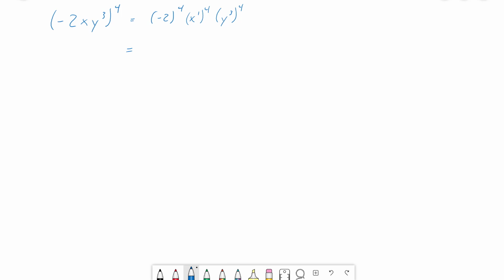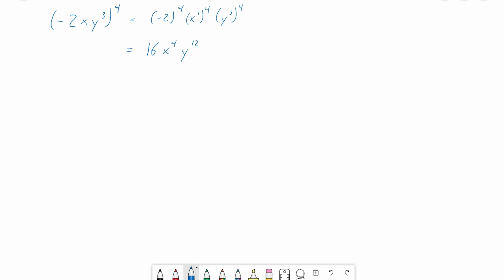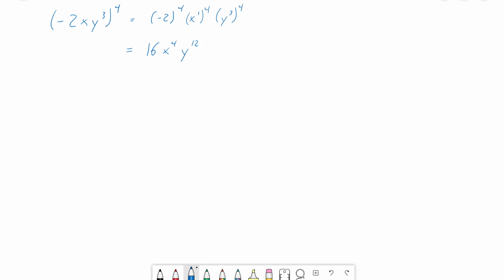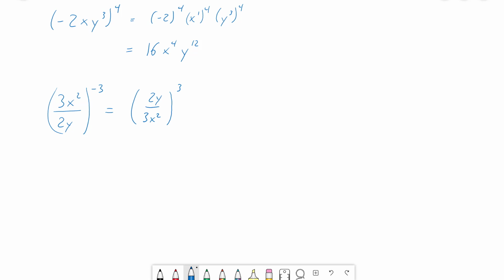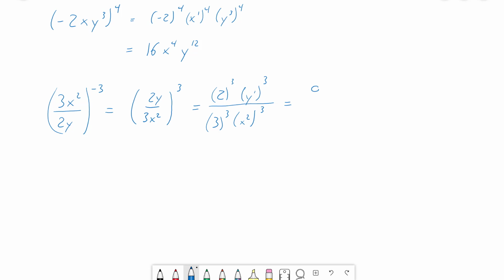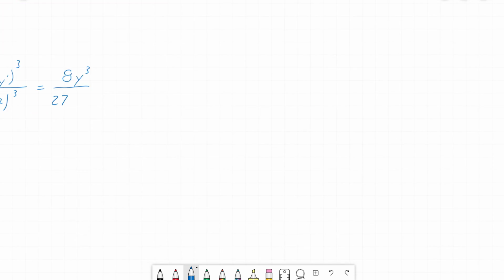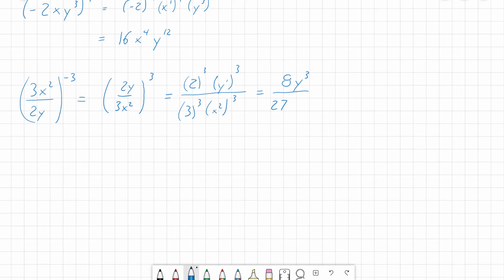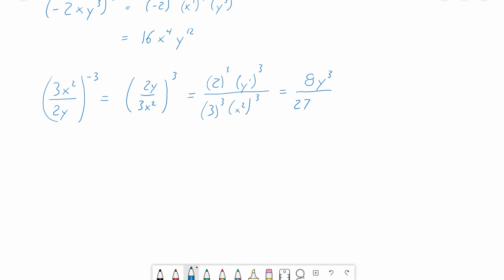MAT 104 Lesson 3 2 multiple rules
Quick lecture on using more than one power rule (shortcut) at a time